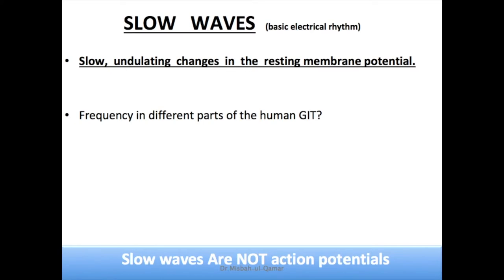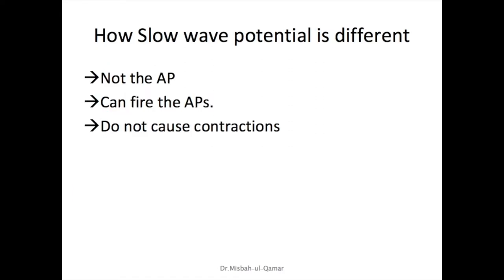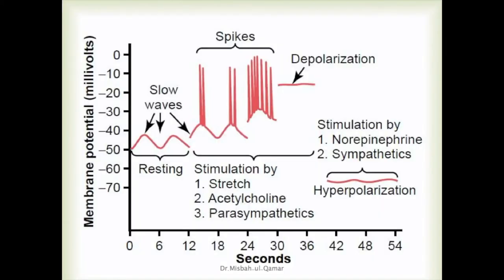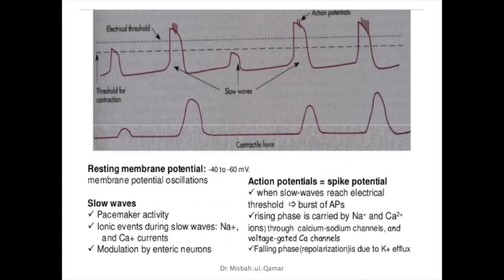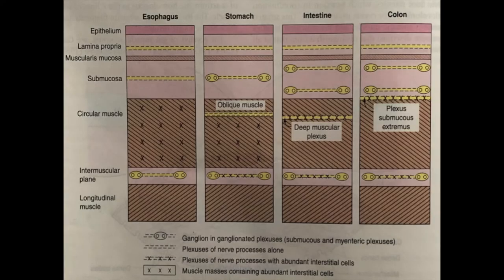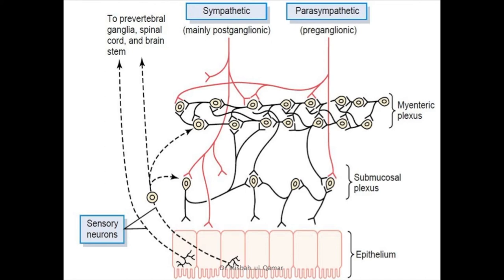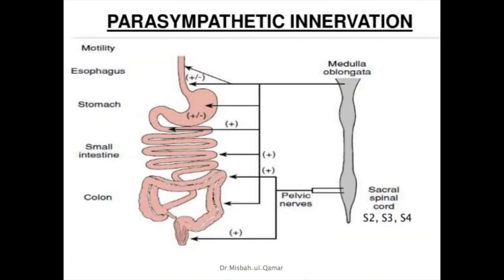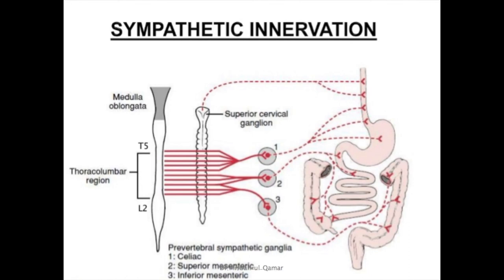Lecture of Dr. Misbah ul Qamar for 2nd year MBBS on topic GIT Part-II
Electrical Activity of GI Smooth Muscle